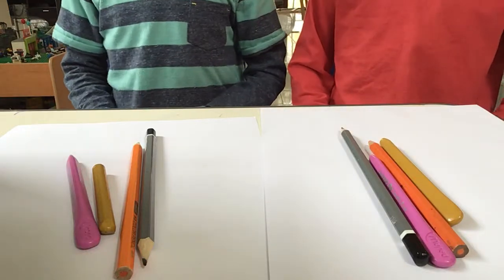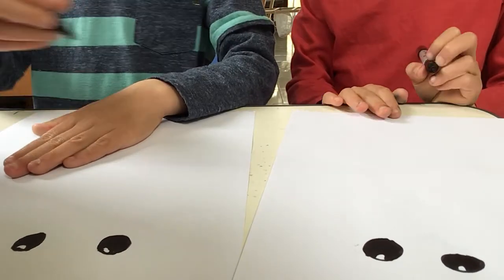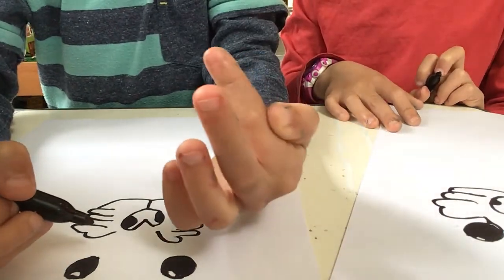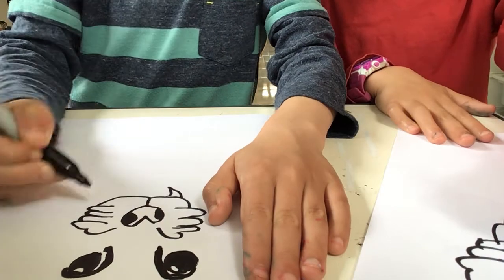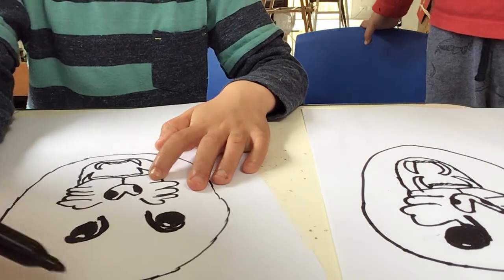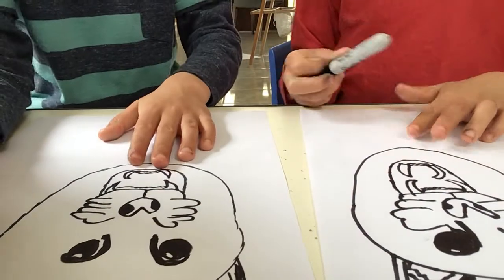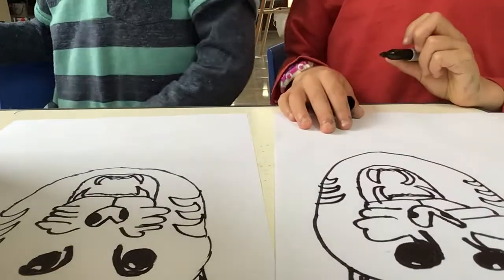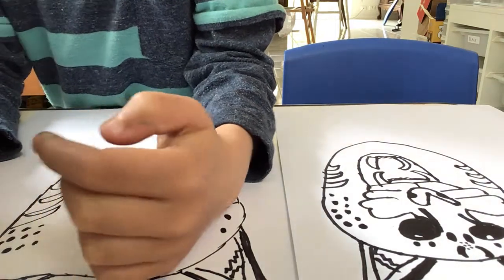How to draw a bobcat (by kids) (Part 1/3)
How to draw a bobcat / lynx (Part 1/3); drawing tutorial for kids by kids